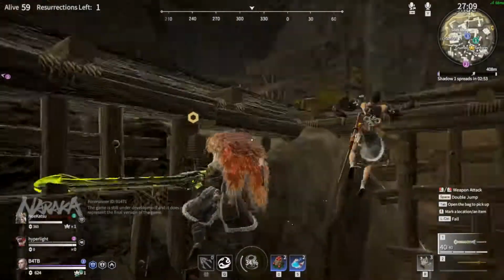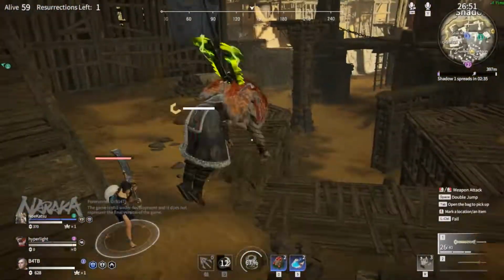Scale Rush Attack ⏩ in Naraka Bladepoint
A special move in NARAKA BLADEPOINT that you might not know

NARAKA: BLADEPOINT is a 60-player action Battle Royale offering players insane mobility powered by parkour and grappling hook, a vast arsenal of melee and ranged weapons, and a roaster of characters with powerful abilities.